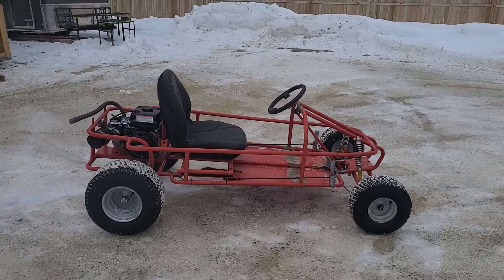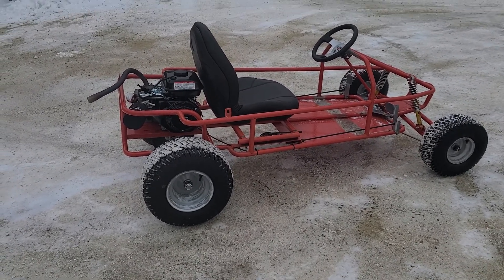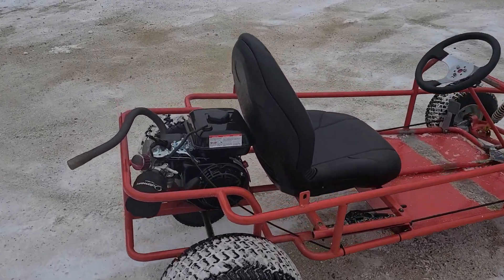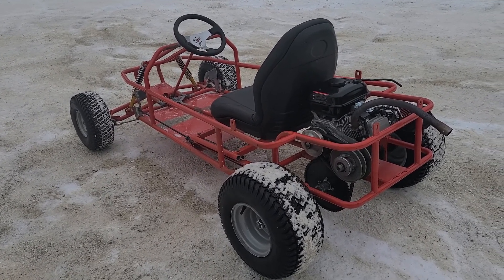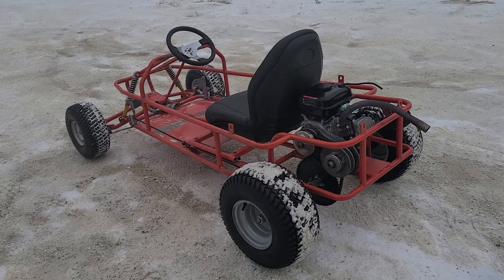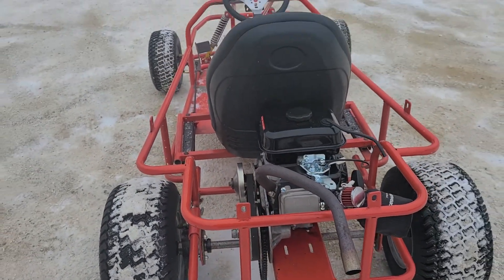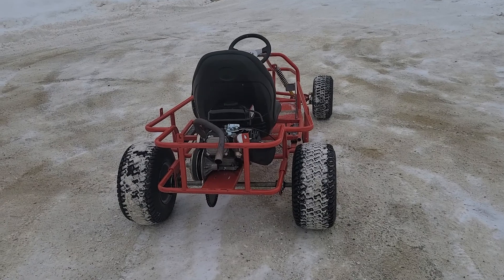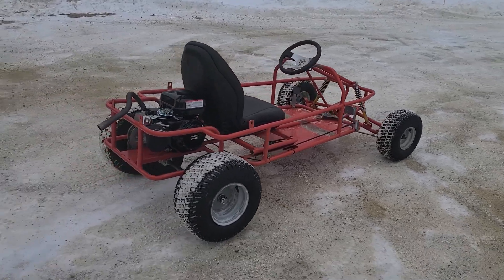Wild Cat 223cc Has IT Guys!!!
After realizing that a governed motor cannot reach its full capacity using a super 30 series driver,  I mount it in Hot Balls Johnson for a fair comparison with a standard 30 series!!

EC Carburetors Wild Cat 223cv Performance Engine
OMB 30 series torque converter
2 stage RLV Header
Upgraded Billet Intake
Ruixing 212 non-epa carburetor
Predator Jet kit
ARC Billet Flywheel